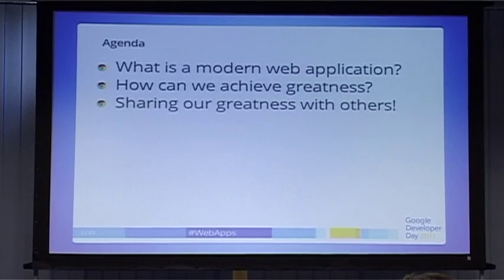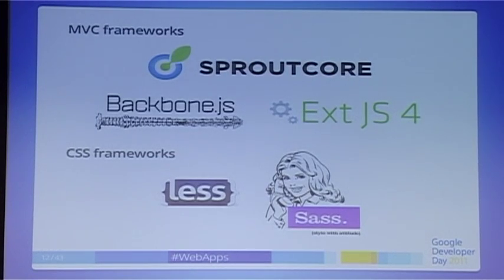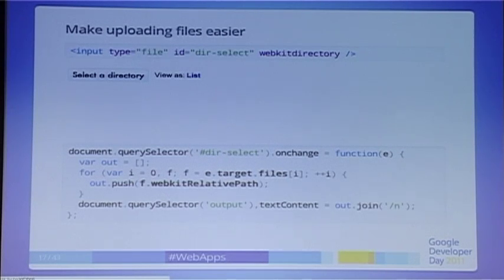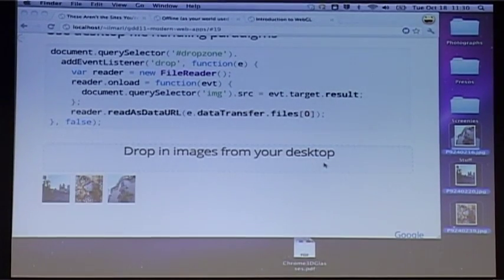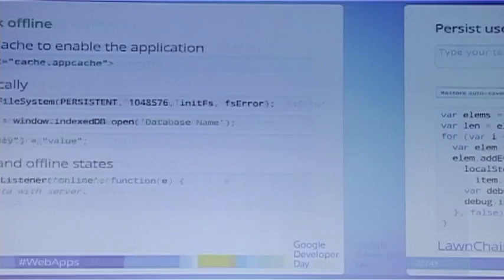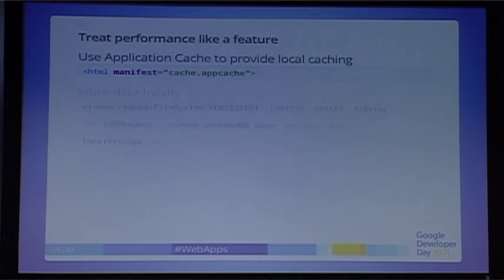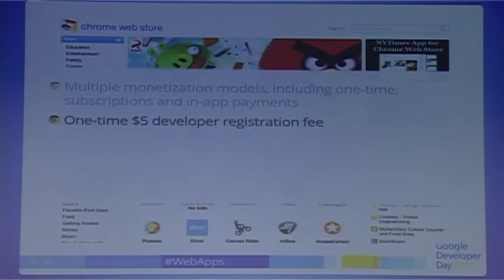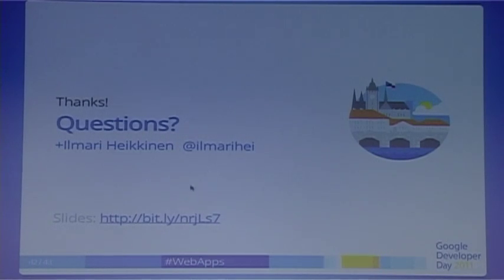Tohle nejsou weby, které hledáte: Moderní webové aplikace v HTML5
Ilmari Heikkinen